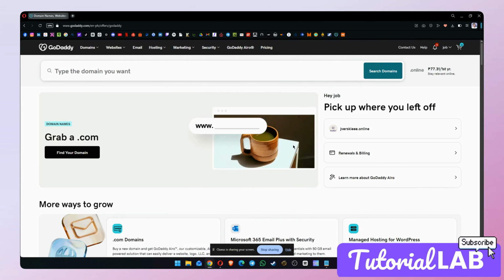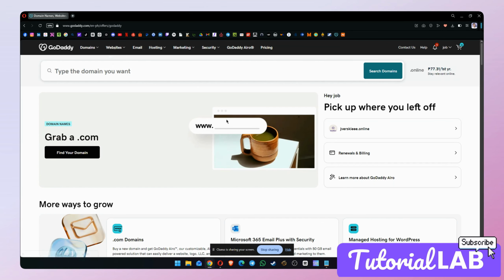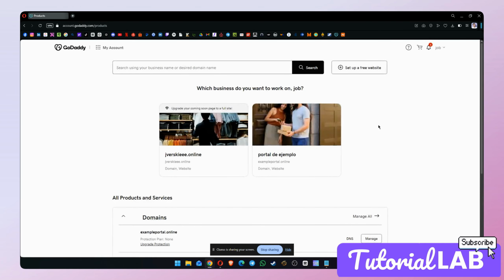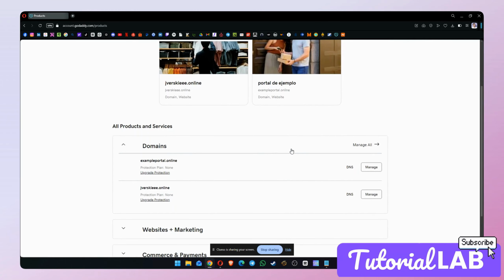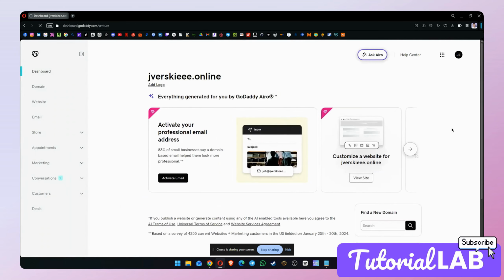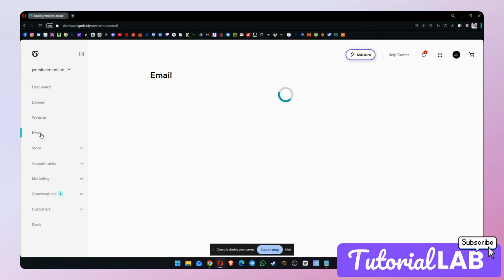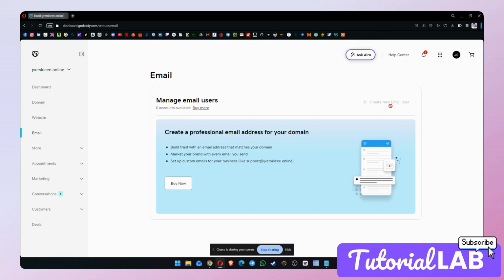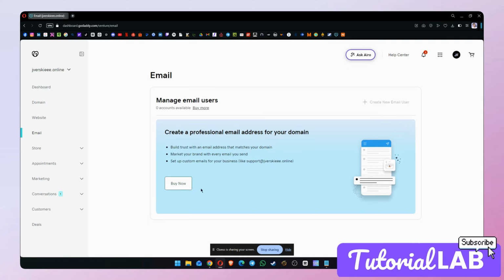How To Create Domain Email Godaddy (Step By Step)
How To Create Domain Email Godaddy

Hello everyone! In this tutorial, I’ll show you exactly "How To Create Domain Email GoDaddy" so you can set up a professional email using your domain name. If you’ve been searching for ways to create domain email GoDaddy, follow a GoDaddy business email setup, or configure GoDaddy email setup in Gmail, this beginner-friendly guide will walk you through the process step by step.

You’ll also learn tips for managing your GoDaddy professional email and keeping your inbox organized.

By the end of this guide, you’ll confidently know how to create a domain email in GoDaddy. This will help you build credibility, communicate professionally, and strengthen your brand identity.